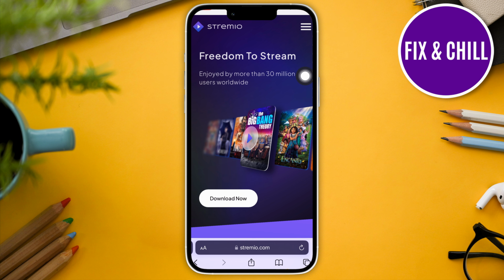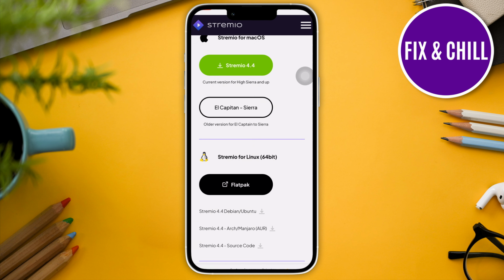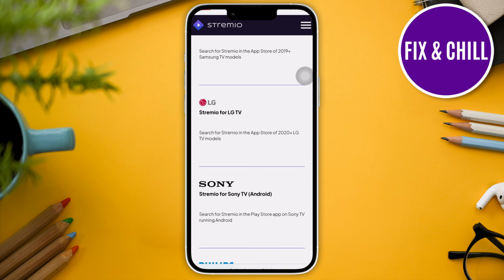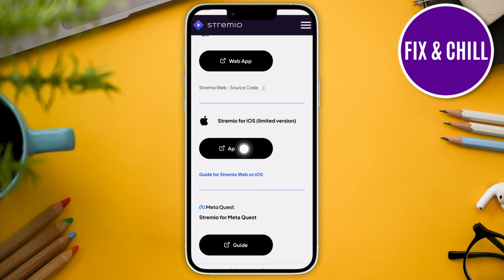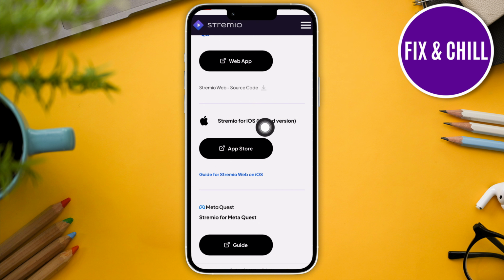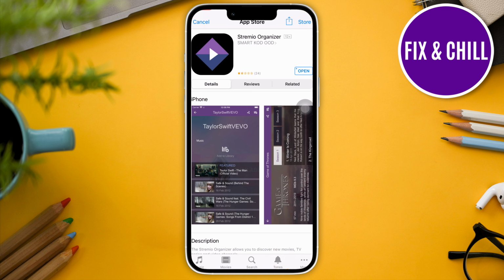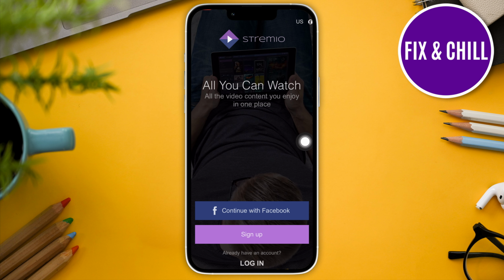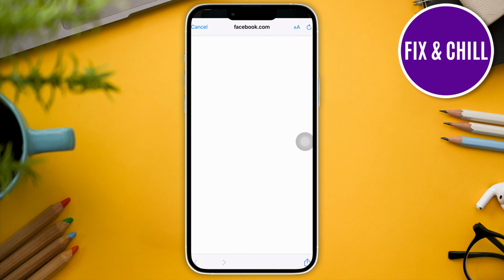How To Use Stremio App on iPhone (UPDATED 2025)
How To Use Stremio App on iPhone (UPDATED 2025). "Learn how to use the Stremio app on iPhone in 2025 with this updated step-by-step guide! 📱🔥 Watch now to set up and stream your favorite content easily.